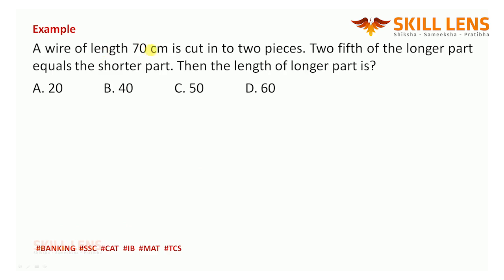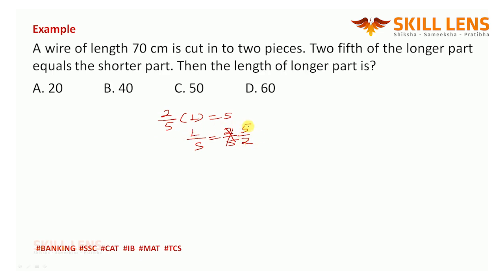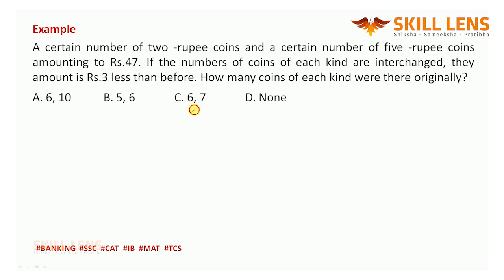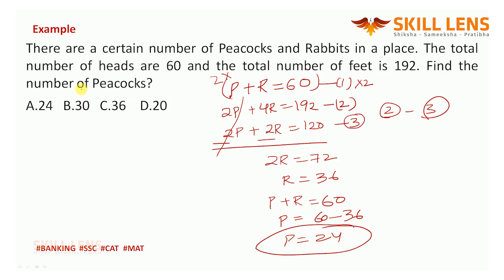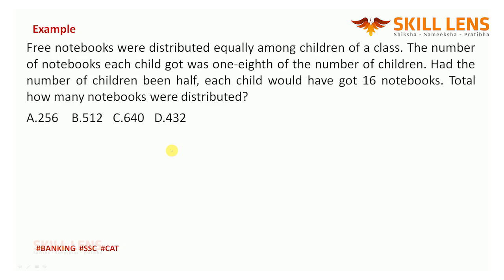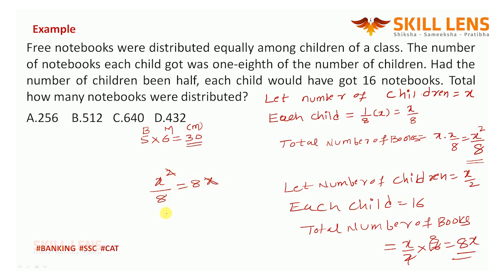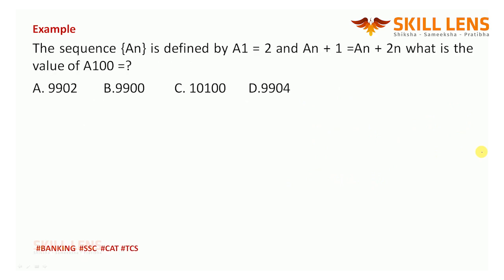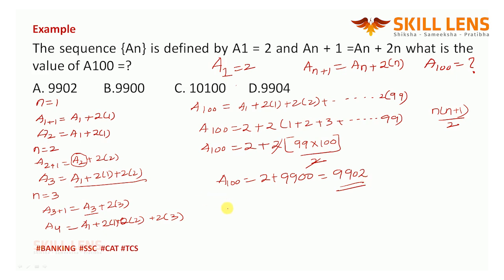Simple Equations Part 04